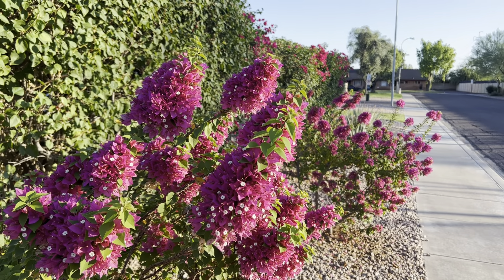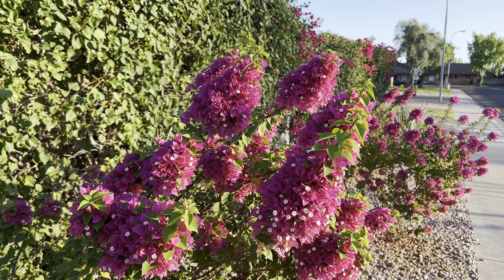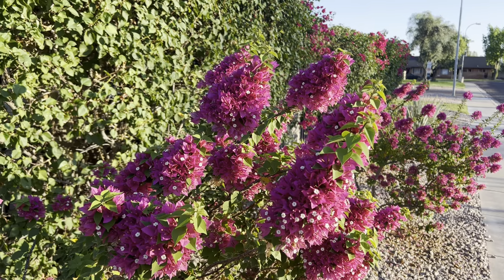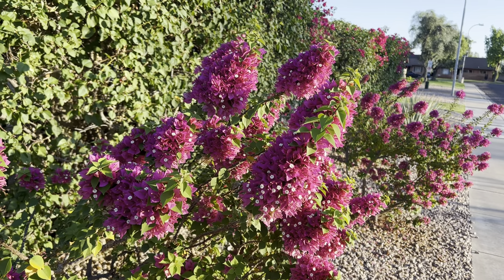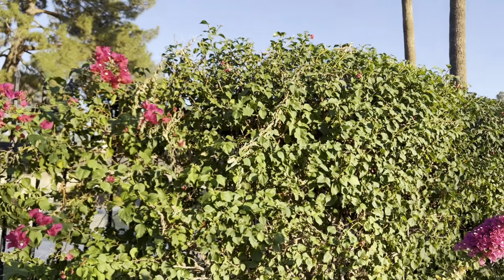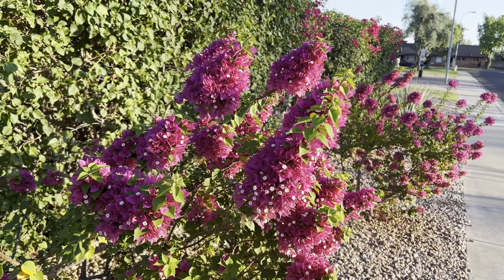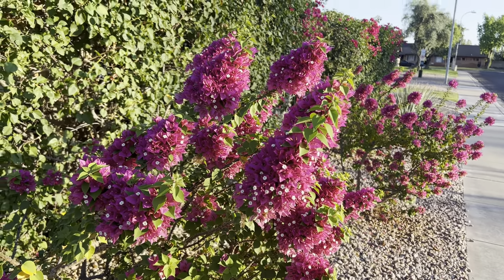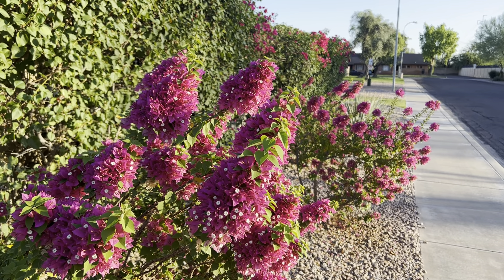AZ Plant Reviews - Torch Glow Bougainvillea (Bougainvillea Hybrid)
It glows, like a torch.